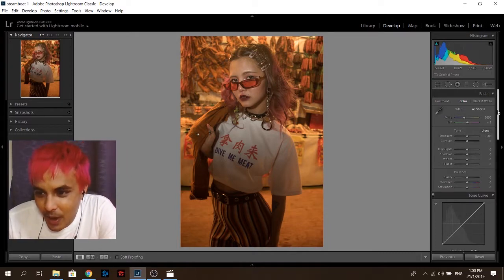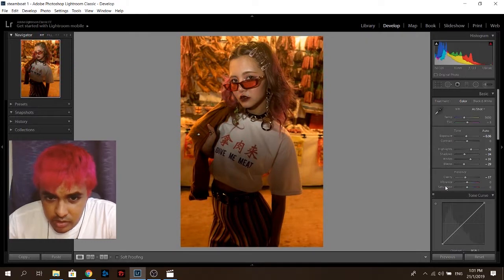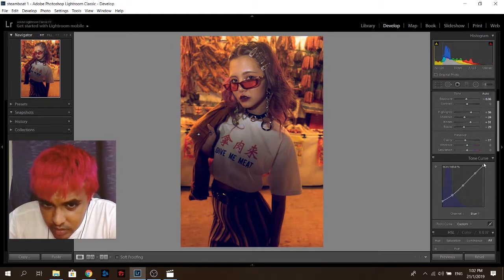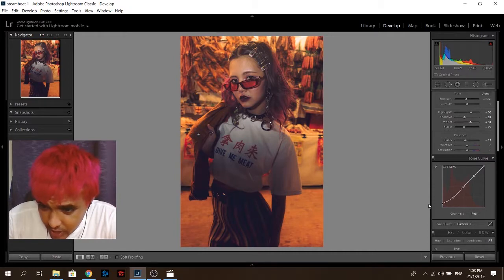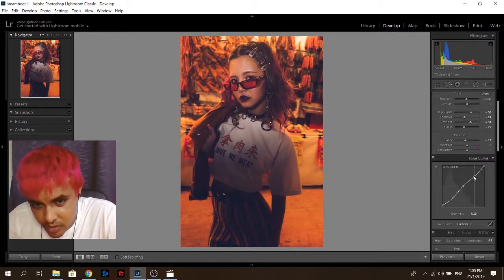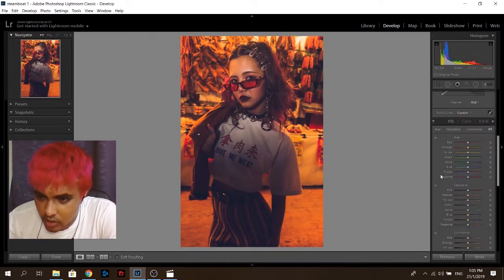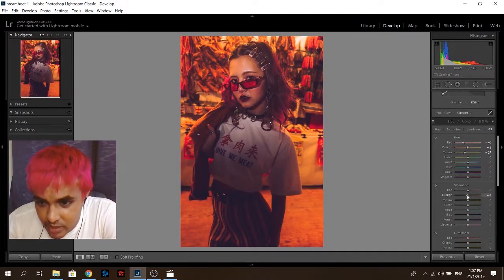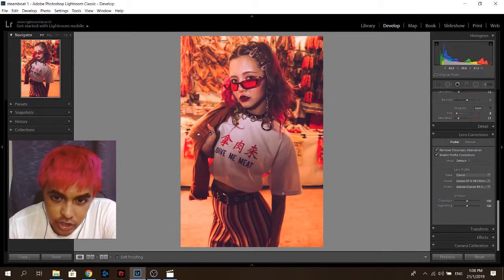Chinatown Photoshoot Colour Grading Tutorial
Collab with @ifeelyou.jpg , I love their shirts I'm like wearing it now even though the shoot was yesterday!

I want to keep being able to make video so if you like my content show some support